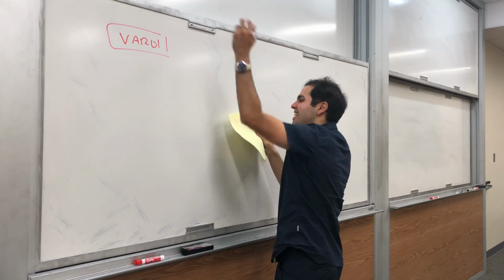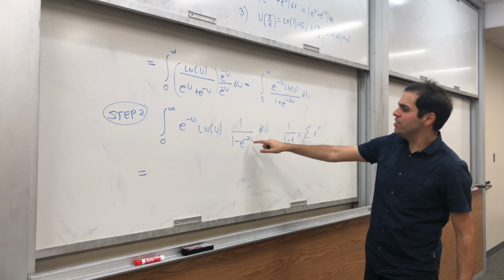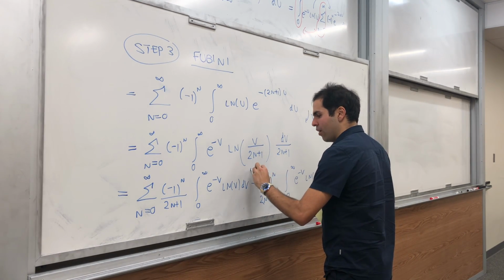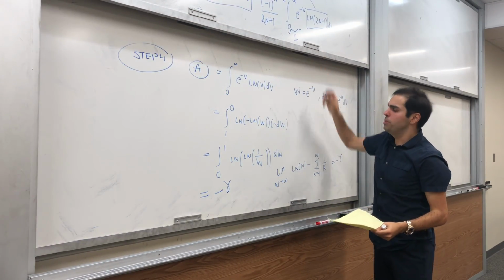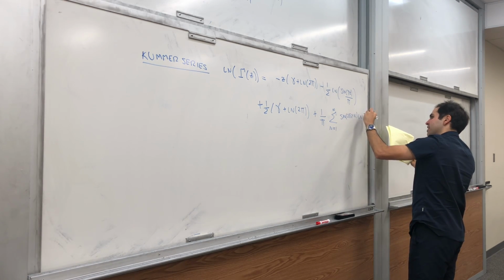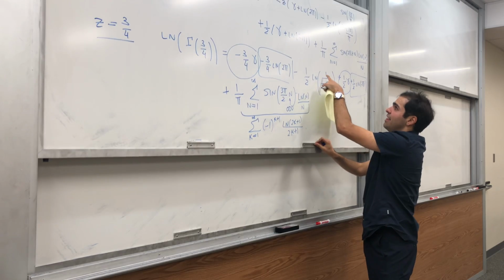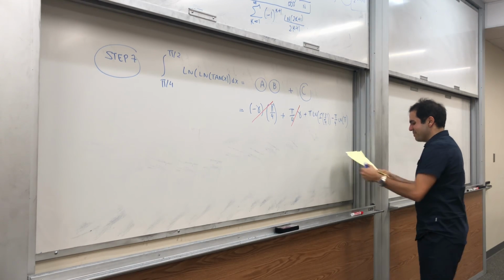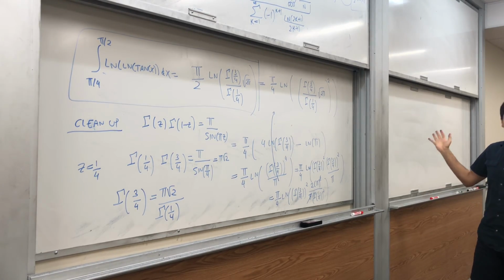Vardi Integral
In this video, I evaluate the Vardi integral, which is the integral from pi/4 to pi/2 of ln(ln(tan(x)). Although the calculation is quite involved, it's really exciting, and brings us to the world of gamma functions, the Kummer series, and the Euler-mascheroni constant! Enjoy!